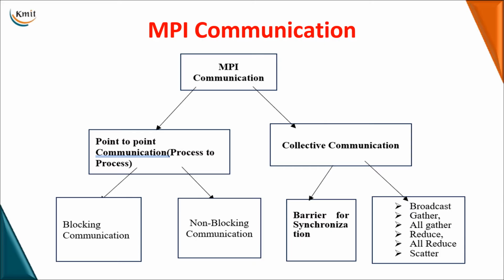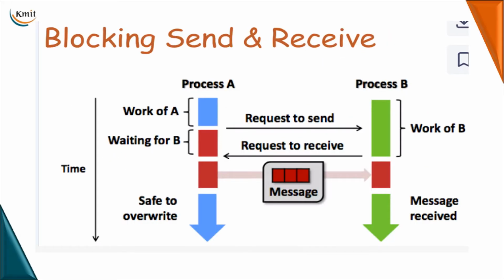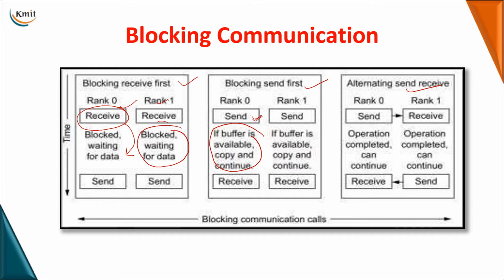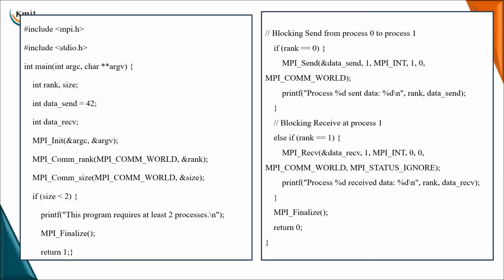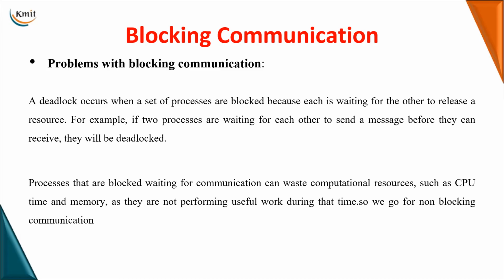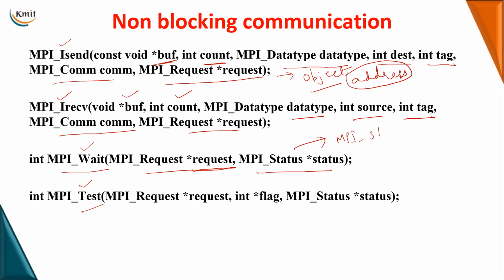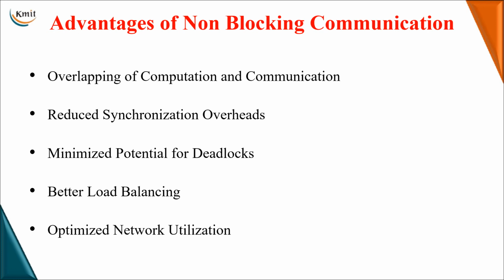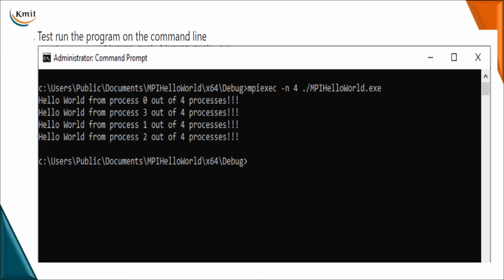Unit 2 - Topic 04- Send and Receive Commands